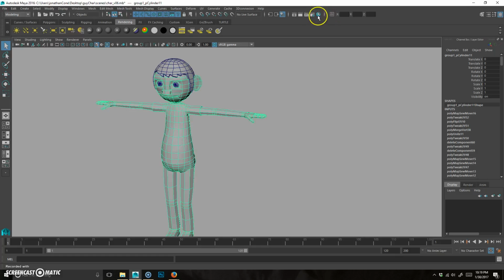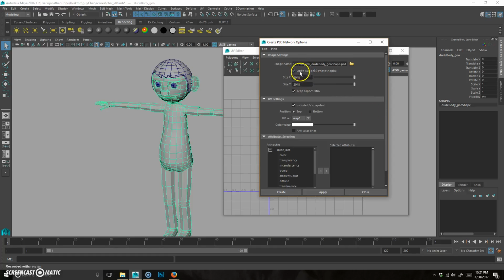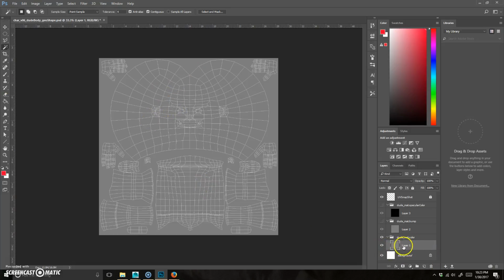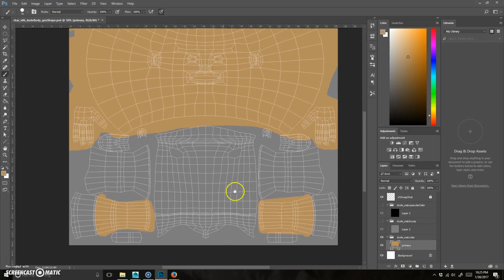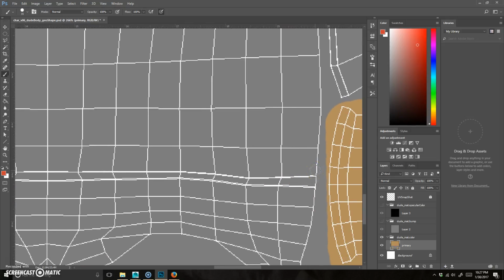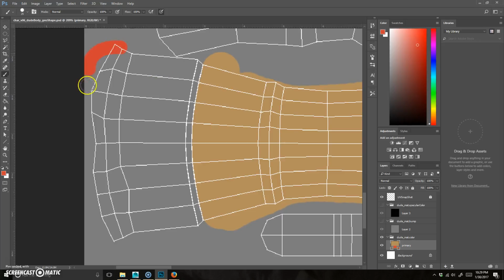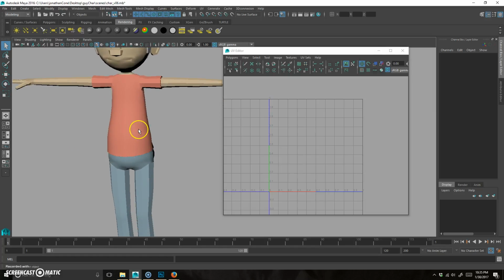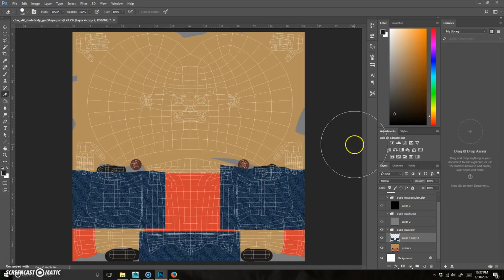cartoon character texturing tutorial 01